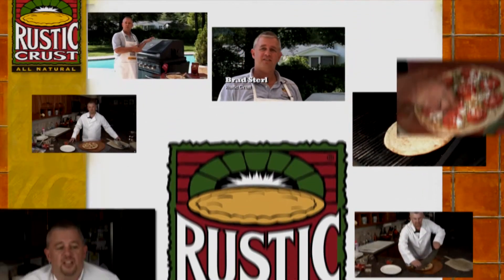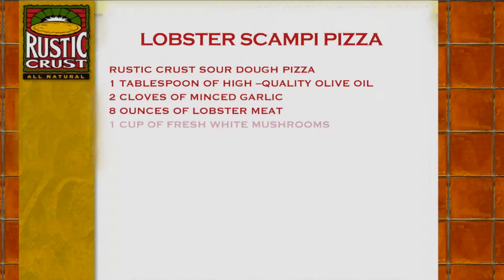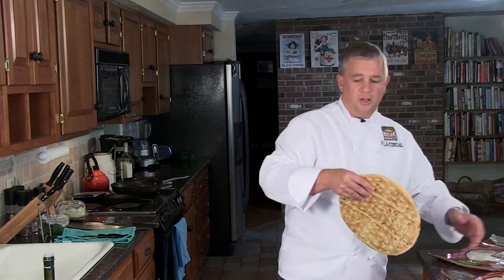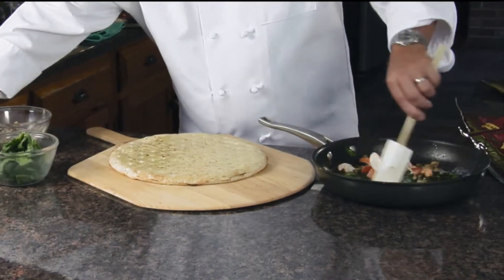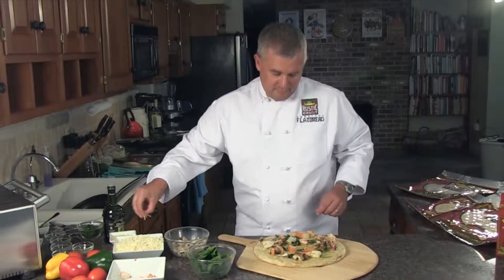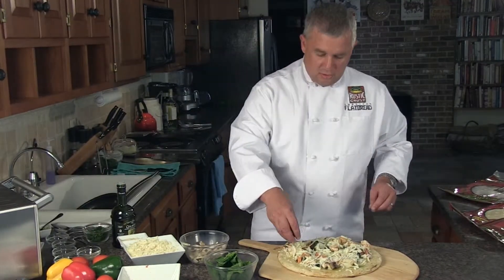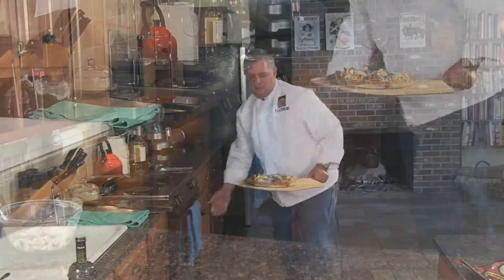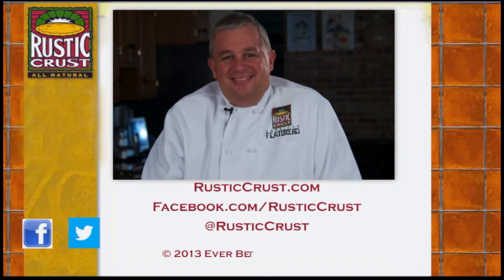What's Cook'n with Rustic Crust CEO Brad Sterl - Lobster Pizza